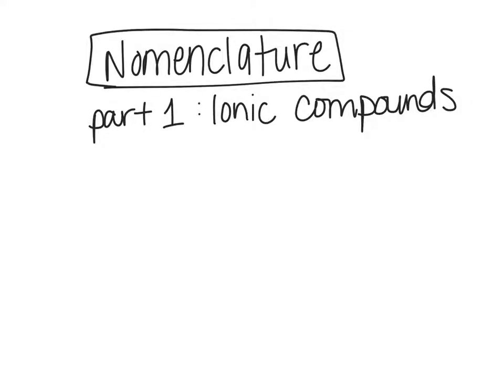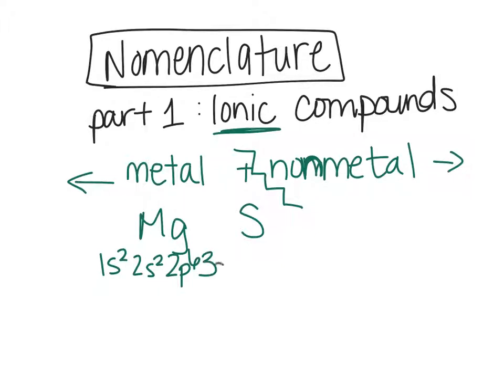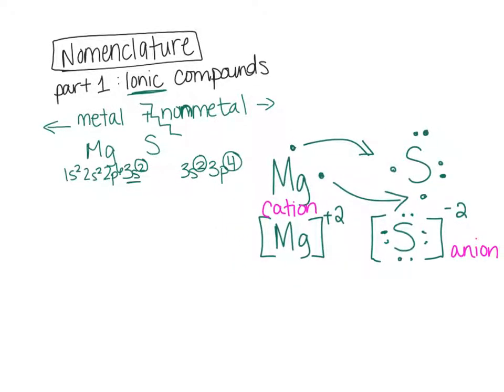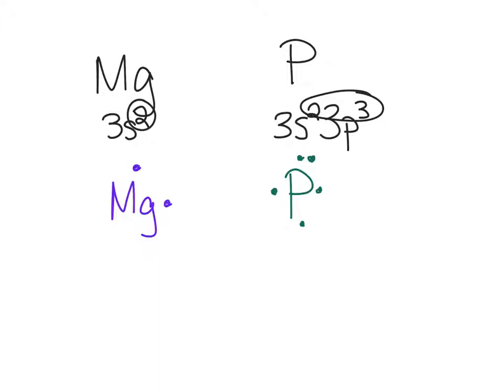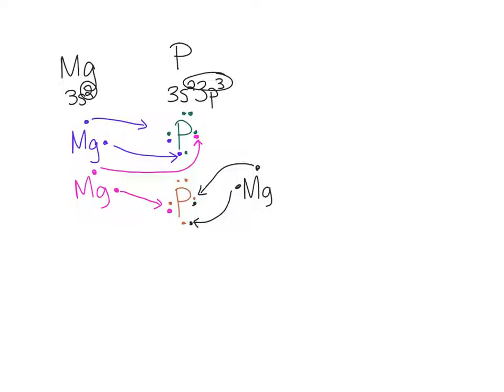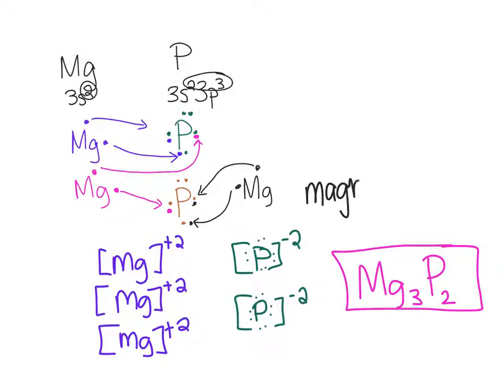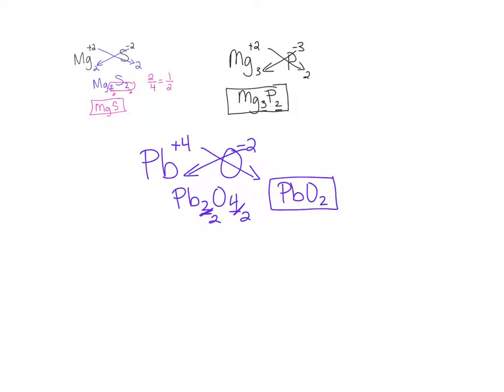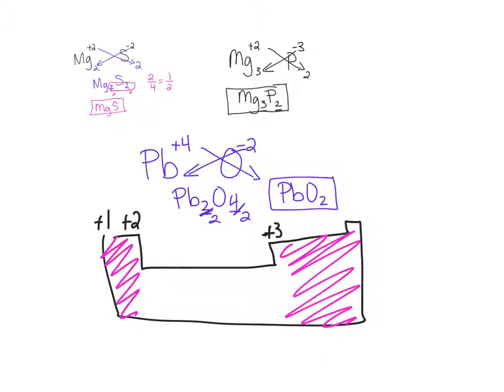nomenclature part 1 ionic binary